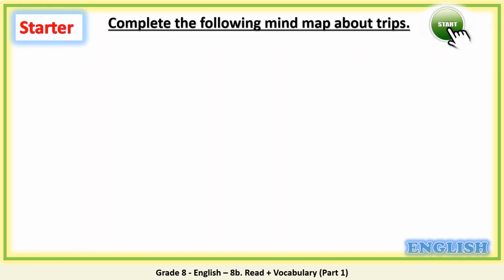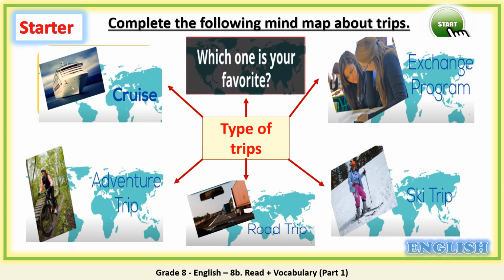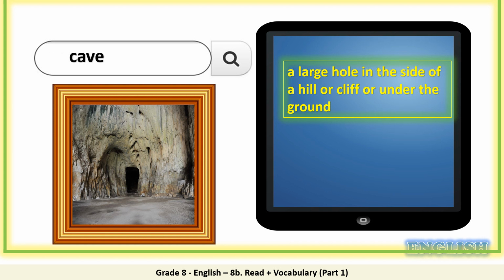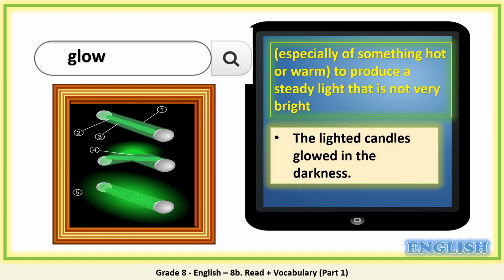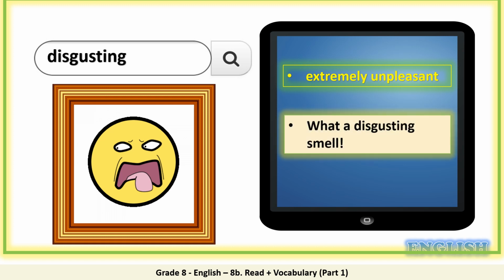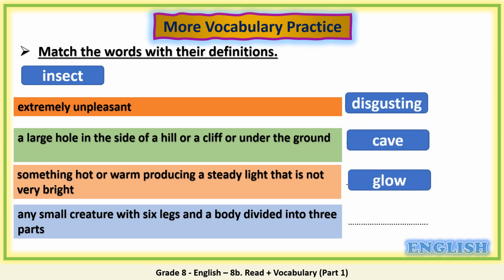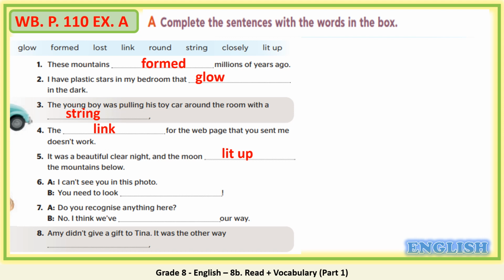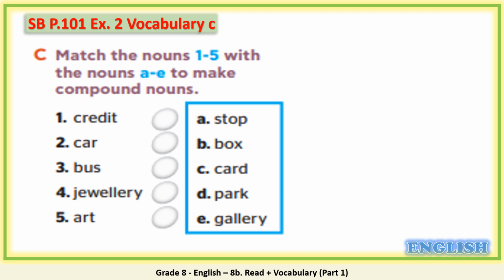Grade 8 English 8b Read + Vocabulary Part 1